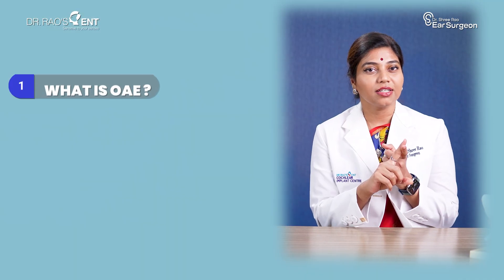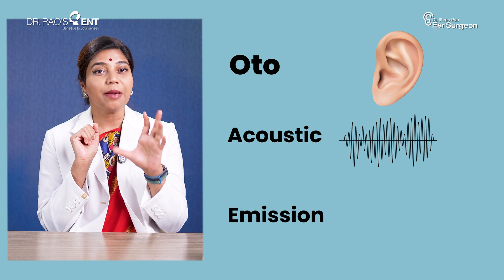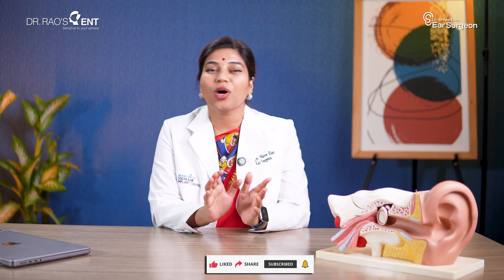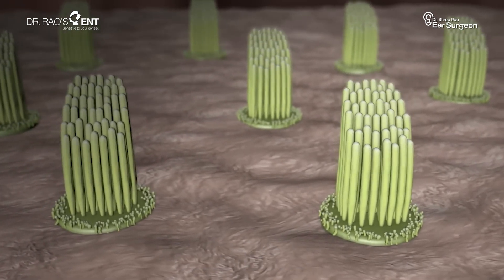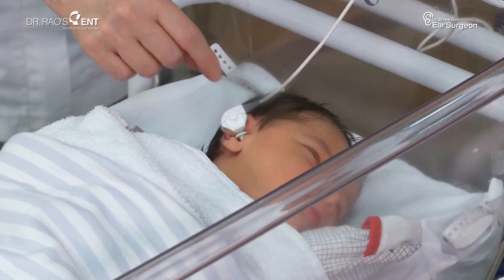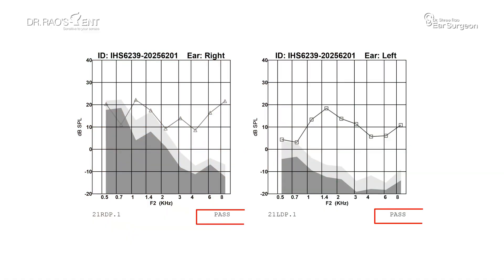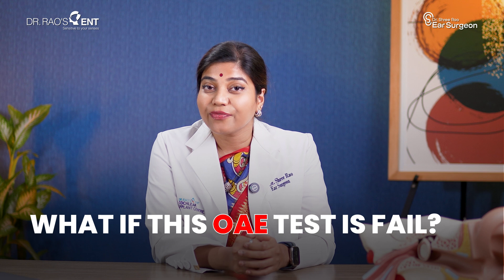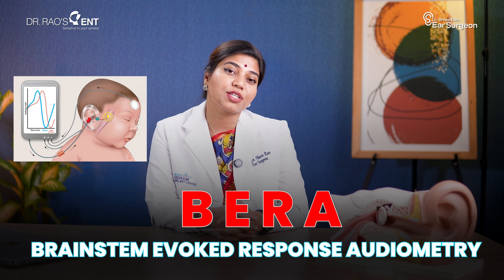OAE Test for Newborn Hearing Screening Explained | Dr Shree Rao ENT Specialist Hyderabad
What is the OAE Otoacoustic Emissions Test Explained by Dr Shree Rao

Wondering how doctors check hearing in newborns or infants who cannot express themselves? The OAE Otoacoustic Emissions test is a quick, painless, and reliable method to detect early hearing loss in children. In this video, Dr Shree Rao, Hyderabad’s renowned ENT and Cochlear Implant Surgeon, explains how the OAE test works, what it reveals about your child’s inner ear health, and why early screening is so important.

Why OAE Testing Matters

Detects inner ear cochlear function
Identifies potential hearing loss early
Enables timely intervention and treatment
Supports your child’s speech, language, and cognitive development

Early detection can make all the difference. Do not wait to get your child screened.

To consult Dr Shree Rao, Hyderabad’s Best ENT Surgeon
Visit earsurgeon dot in